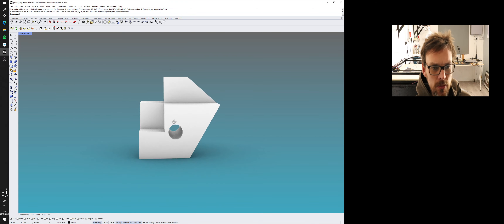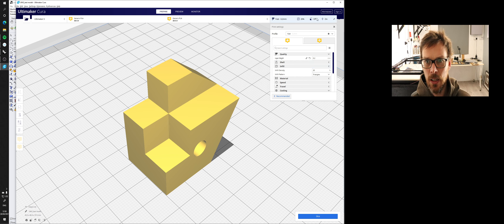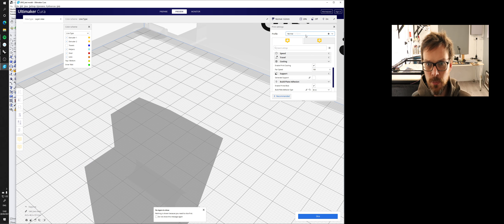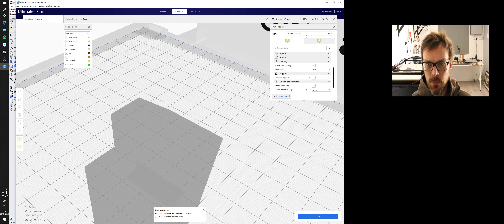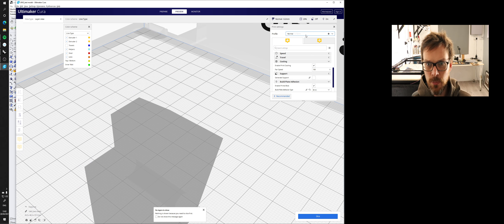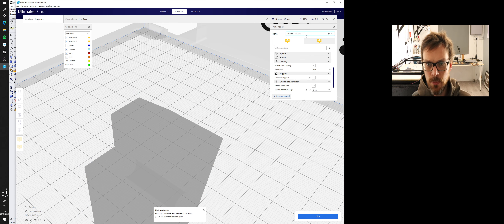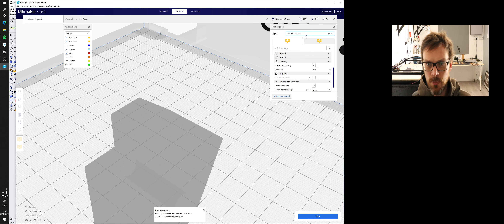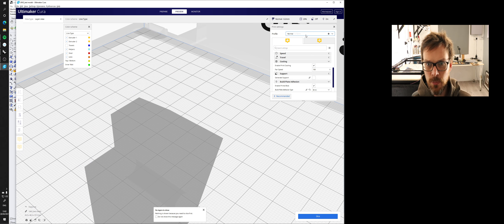Prototyping approaches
a basic intro (not exhaustive) using common tools (Cura / Chitubox) and prepping models for 3D printing / Lasee cutting. ..